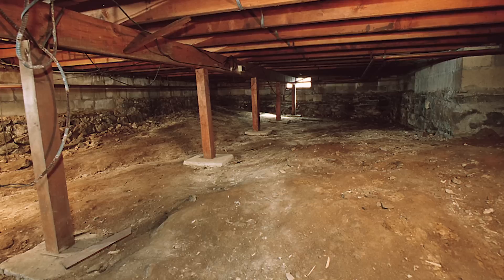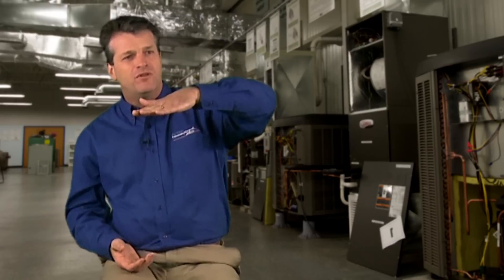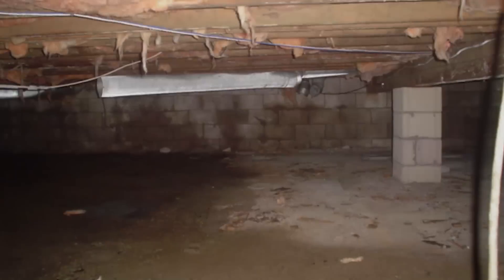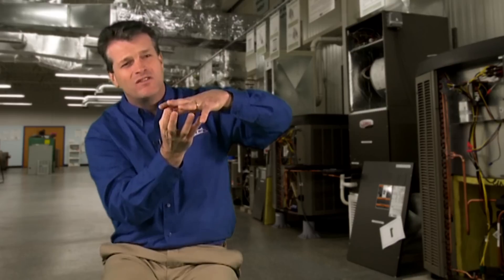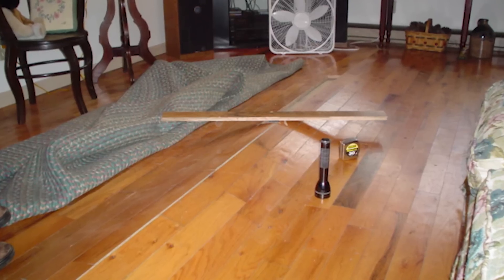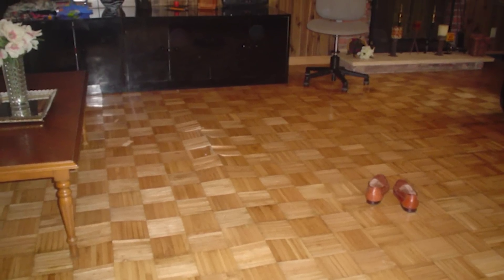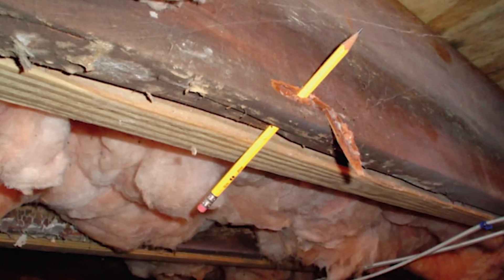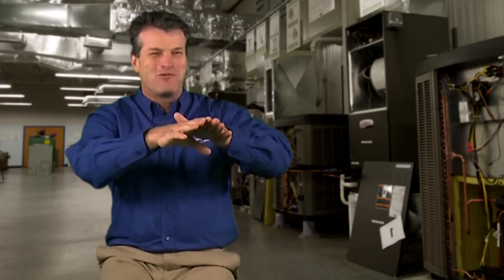Buckling Hardwood Floors Above Vented Crawl Spaces | Ask the Expert | Lowcountry Foundation Repair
Rob Videon is one of the most respected and certified crawl space and basement environment experts in Savanna, Macon and Warner Robins, GA. His company, Lowcountry Foundation Repair, has been providing Coastal Georgia & Southern South Carolina areas with top-of-the-line crawl space sealing, basement waterproofing, and foundation repair products since 1996.

In this episode, Rob Videon helps a customer in Macon, GA, who is very upset with the fact that his home's hardwood floor, installed only two years ago, is beginning to buckle and he wonders if it has anything to do with the dirt-floored, vented crawl space underneath.
Rob explains that a vented crawl space is basically a housing nightmare waiting to happen. There is water constantly evaporating from the ground, and then there is humidity from the outside air being brought into the crawl space through the vents during the summer
The crawl space vents formerly required by most building codes were supposed to help dry out the crawl space, but these building code requirements were based on a scientific fallacy. Thanks to current developments in building science we now know that air doesn't flow through the crawl space vents. Once it enters the crawl space, the air moves upwards due to a phenomenon known as the "stack effect".  All that moisture in the crawl space is absorbed by the wooden structures. Wood with high moisture content begins to warp, buckle and eventually become a breeding ground for mold and dry rot.

To stop moisture from causing all sorts of problems, the best option is to seal the entire crawl space with a vapor barrier, and use a crawl space dehumidifier to keep relative humidity at optimum, and safe levels.